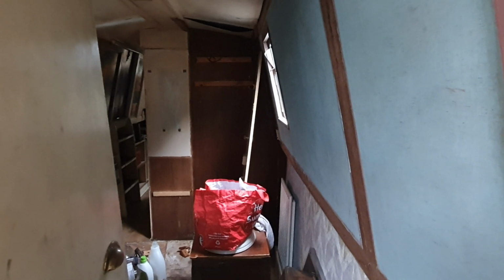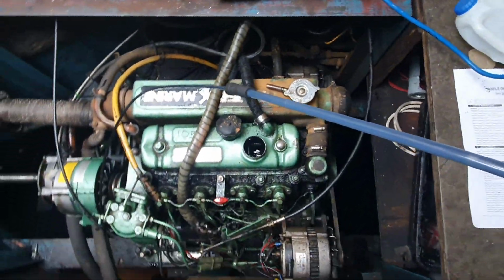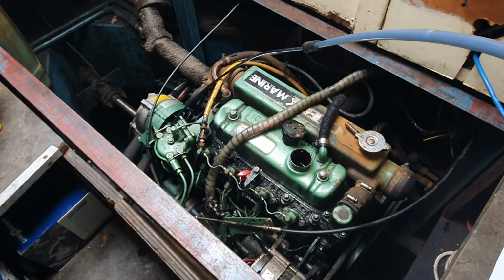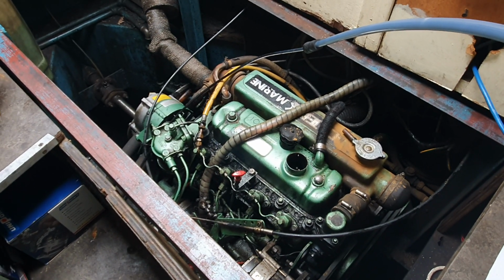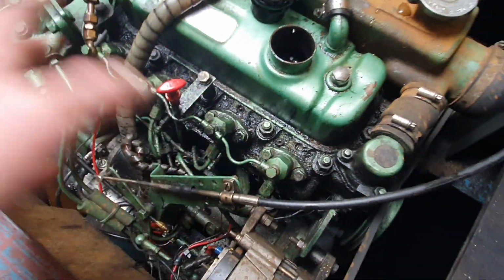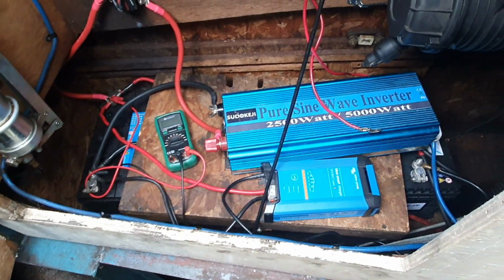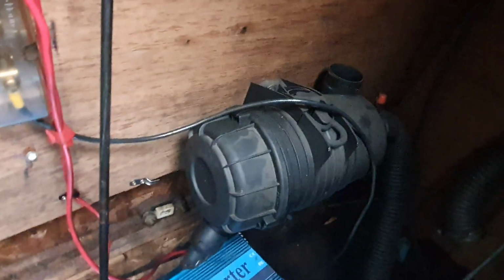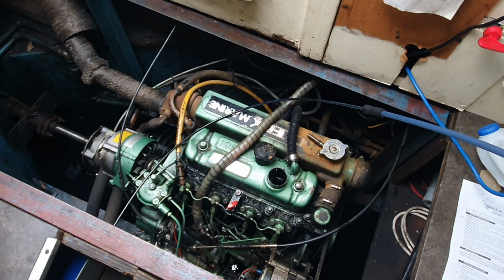NB Engine Bay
Today, I undertook the task of giving my engine an oil change.